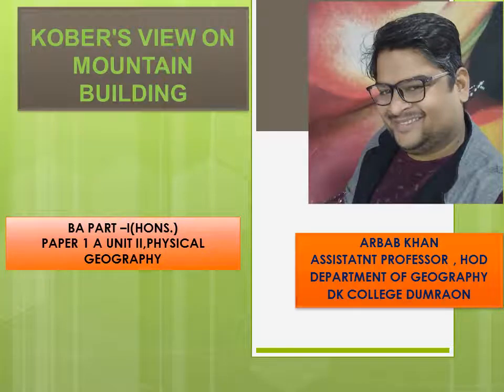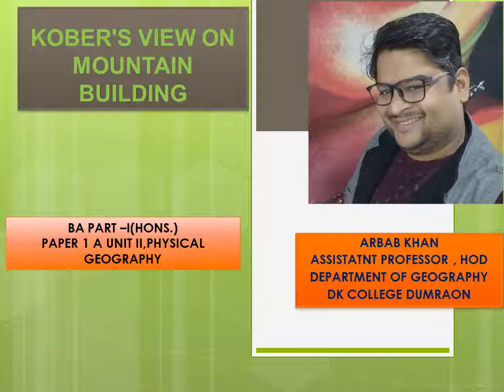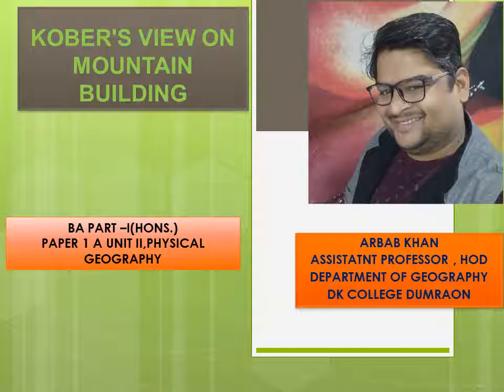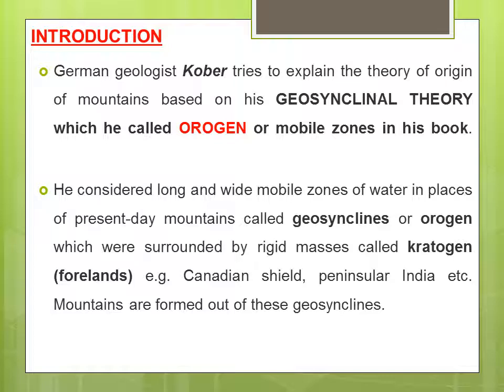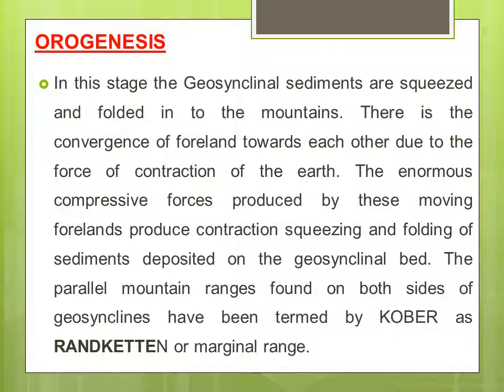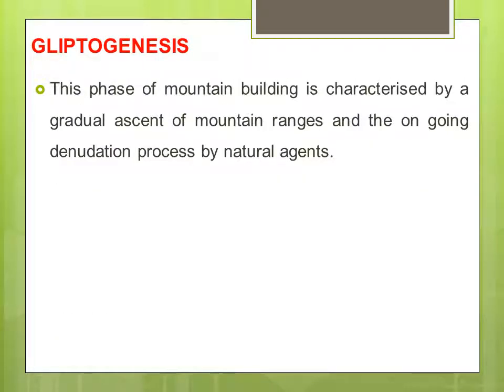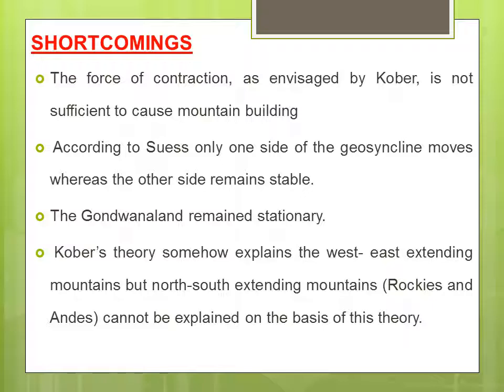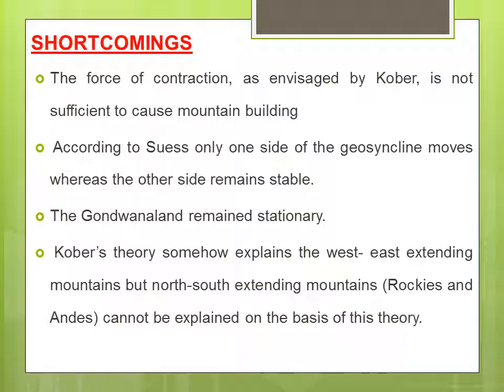KOBER'S THEORY OF MOUNTAIN BUILDIND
KOBER'S VIEW ON MOUNTAIN BUILDING
BA PART –I(HONS.)
PAPER 1 A UNIT II,PHYSICAL GEOGRAPHY